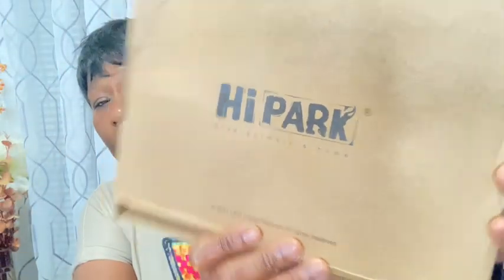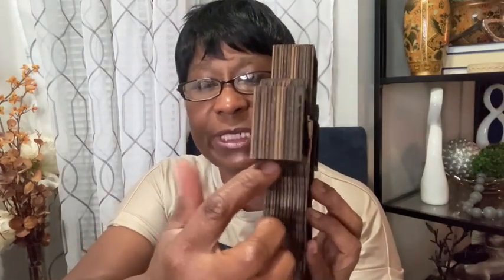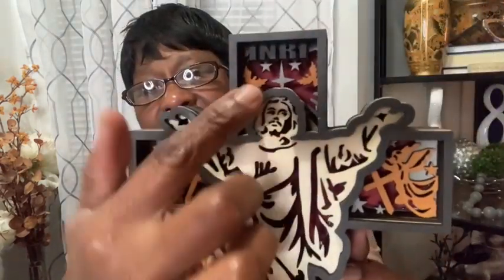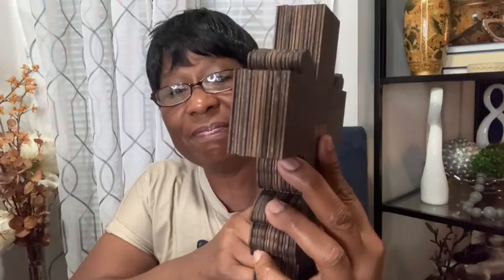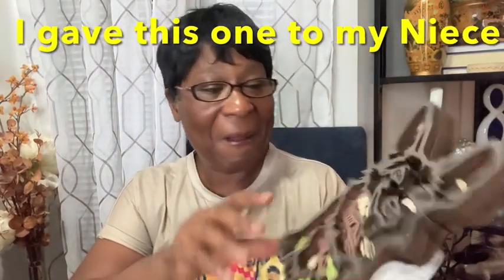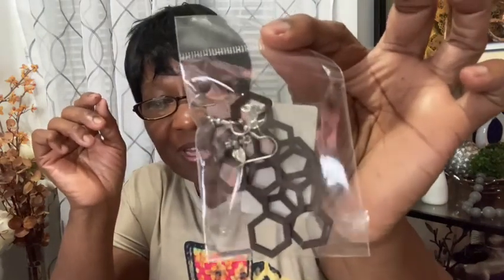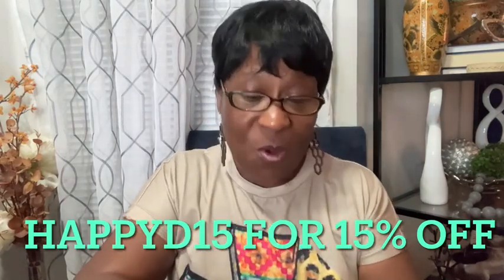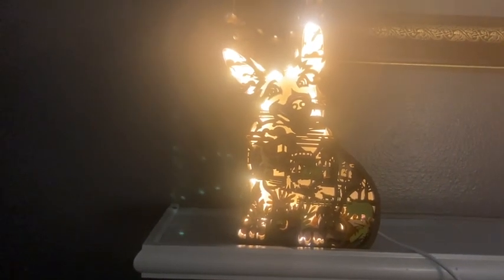TIVISIY UNBOXING || 3-D WOOD CARVING ART || HONEST REVIEW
I ENJOY DOING TIKTOK VIDEOS. IT’S THERAPEUTIC FOR ME.
YOU WILL SEE ANOTHER SIDE IF ME. I NEVER THOUGHT I COULD BE FUNNY DOING THESE VIDEOS.

SOCIAL MEDIAS
Facebook: For The Love Of Beauty

YouTube Music in this video
Editing Software: Imovie
Editing by: Happydimples39/Pamela
Cameras: Canon 60D, IPad, IPhone  and Canon G7X Mark II
Factory Lens Lights: 2 umbrella lights
Background: Multiple Backgrounds